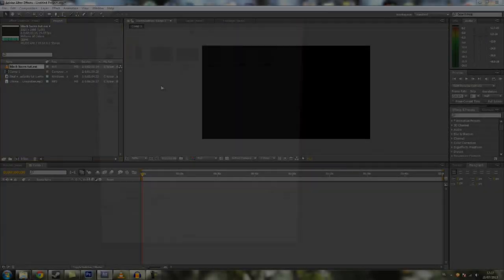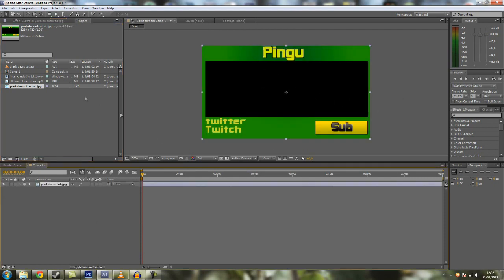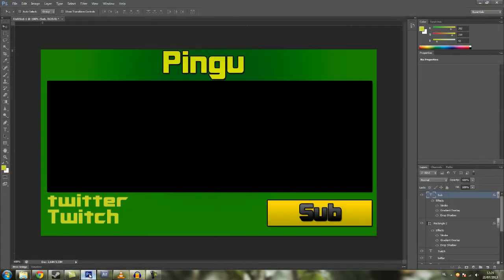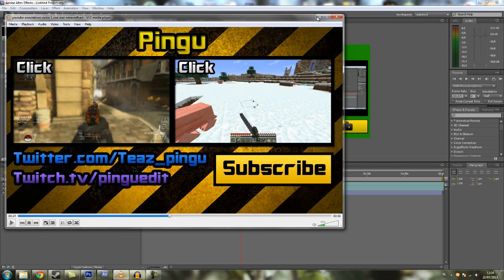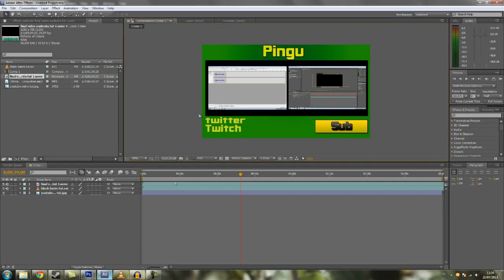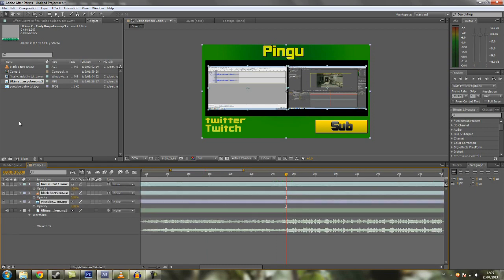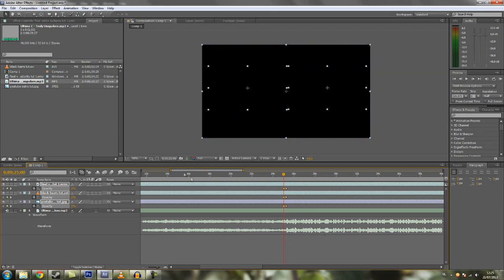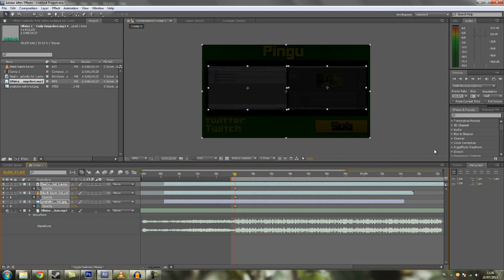Making a clickable outro - part 2 | after effects tutorial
In this video I show you how to make a clickable outro.
In part 2 I show you what to do in after effects and how  to add the annotations.

Some tags to help people find this video and/or my channel.
"Call of duty black ops 2 commentary" "minecraft" "firefall"
xbox ps3 bo2 online gameplay commentary pingu teaz_pingu groenhaerd "awesomeness tv" "getting partnered' "growing a youtube channel" "getting subs" "getting views" "hardcore minecraft"
"new bo2 multiplayer online gameplay"
"Call of duty black ops 2 commentary" "rage quit"
xbox ps3 bo2 online gameplay commentary pingu teaz_pingu groenhaerd
how to get a high kd ratio warfare 3 mw3
how to get better modern warfare 3 mw3
how to get a high killstreak pointstreaks modern warfare mw3
how to level up fast modern warfare 3 mw3
best smg lmg assault rifle sniper rifle shotgun modern warfare 3 mw3 bo2 black ops 2
Road to gold gold lmg gold camo
Support vs assault vs specialty killstreak/poinstreak package
how to unlock proficiencies in modern warfare 3 mw3
Call of Duty Modern Warfare 3 MW3 Black Ops World at War gold camo clan tags theater mode Assault Rifles M4A1 M16A4 SCAR-L CM901 Type 95 G36C ACR 6.8 MK14 AK-47 FAD FAMAS MTAR TYPE 25 SWAT-556 FAL DSW M27 SCAR-H SMR M8A1 AN-94 Submachine Guns UMP45 MP5 PP90M1 P90 PM-9 MP7 MP5K AK-74u Vector MP7 PDW-57 Vector KIO MSMC CHICOM CQB SKORPION EVO Light Machine Guns MK 48 QBB LSW LSAT HAMRL86 LSW MG36 PKP Pecheneg MK46 M60E4 MW3 RPD MW3 M240 MW3 Sniper Rifles MW3 Barrett .50cal MW3 L118A Dragunov SVU-AS DSR 50 BALLISTA XPR-50 DSR 50 AS50 RSASS MSR Shotguns M1216 KSG S12 REMINGTON 870 MCS USAS 12 KSG 12 SPAS-12 AA-12 Striker Model 1887 Machine Pistols FMG9 MP9 korpion G18 Handguns USP .45 P99 MP412 44 Magnum FIVE-SEVEN TAC-45 B23R EXECUTIONER KAP-40 CROSSBOW BALLISTIC KNIFE Five seven Desert Eagle Launchers SMAW FHJ-18AA RPG SMAW FIM-92 Stinger Javelin XM25 M320 GLM RPG-7 AT4 Weapon Proficiencies Kick Impact Attachments Focus Breath Stability Range Melee Speed Damage Attachments Red Dot Sight Suppressor Grenade Launcher (M203, GP-25, AG36) Rapid Fire Grip Akimbo Tactical Knife ACOG Scope Heartbeat Sensor Hybrid Sight HAMR Scope Shotgun Holographic Sight Extended Mags Thermal Scope Variable Scope Lethal Frag Semtex Throwing Knife Bouncing Betty Claymore C4 Special Flash Grenade Concussion Grenade Scramble EMP Grenade Smoke Grenade Trophy System Tactical Insertion Portable Radar Knife Riot Shield 9-Bang Thermite M134 Minigun Recon Sleight of Hand Blind Eye Extreme Conditioning Scavenger Quickdraw Blast Shield Hardline Assassin Overkill Marksman Stalker SitRep Steady Aim Dead Silence Strike Chains Assault Strike Package 3 UAV 4 Care Package 5 Intelligent Munitions System Predator Missile Sentry Gun 6 Precision Airstrike 7 Attack Helicopter 9 Strafe Run Little Bird Guard Reaper 10 Assault Drone 12 AC130 Pave Low 15 Juggernaut17 Osprey Gunner Support Strike Package4 UAV 5 Counter-UAV Ballistic Vests Airdrop Trap 8 SAM Turret 10 Recon Drone 12 Advanced UAV Remote Turret 14 Stealth Bomber 18 EMP Juggernaut Recon Escort Airdrop Specialist Strike Package Deathstreaks Qbblsw drs ballista riot shield vector